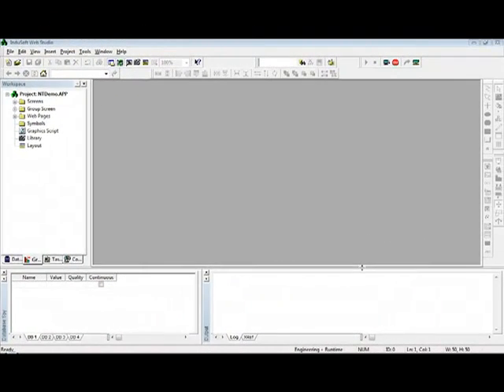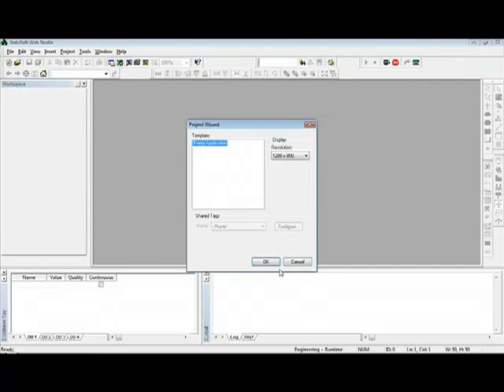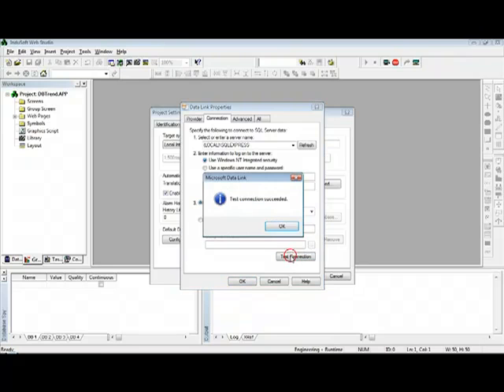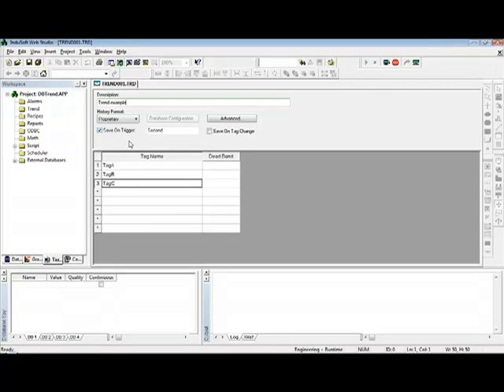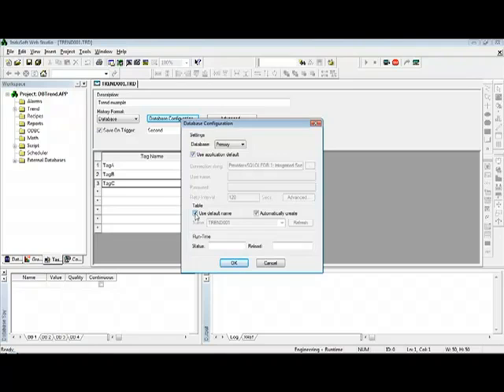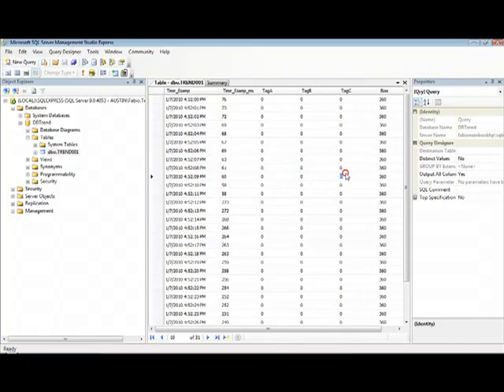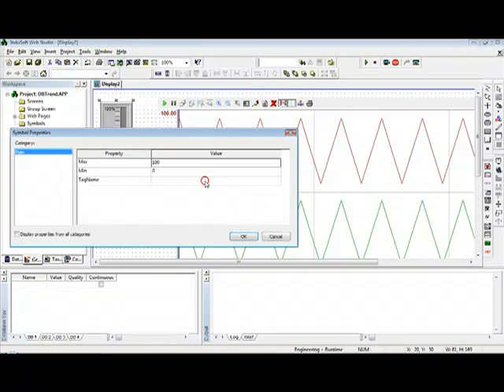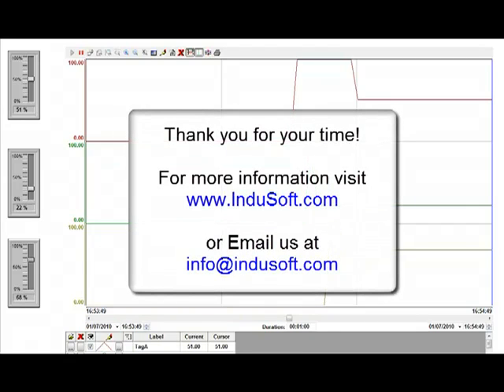InduSoft Web Studio Salvando dados Gráficos no Microsoft SQL Server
Demonstração de como salvar e recuperar dados do MS SQL Server Express usando a tarefa Trend do Indusoft.

O IWS pode se conectar a qualquer banco de dados relacional SQL.
As possibilidades incluem o MS SQL Server, MySQL, Oracle, Sybase, MES / ERP, SAP e muitas outras.